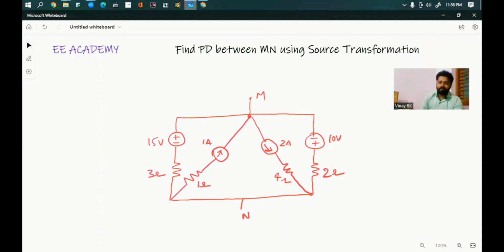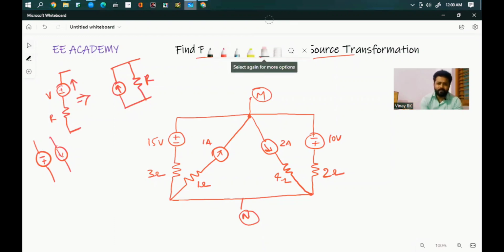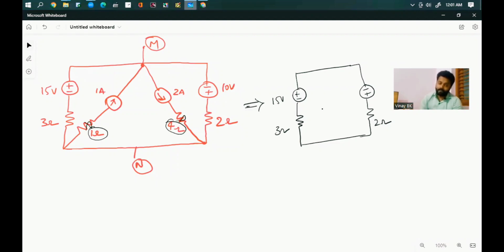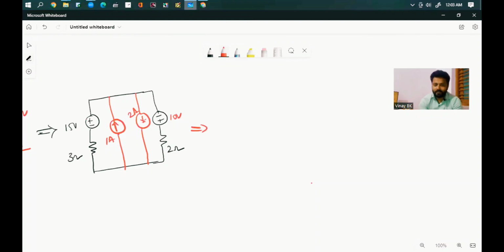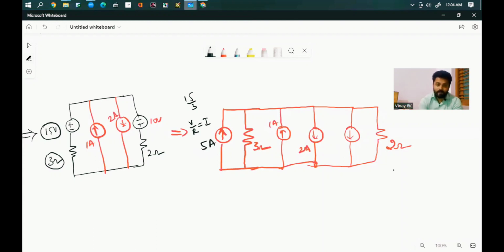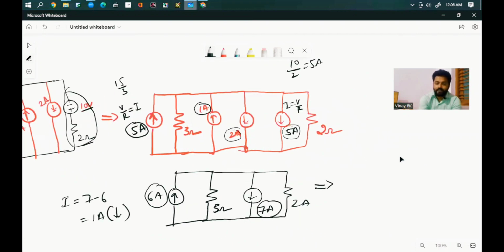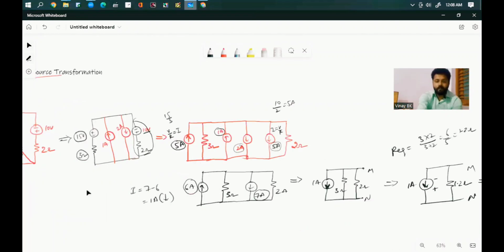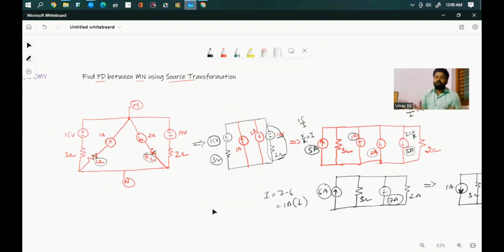Electric circuit analysis- source transformation problem-2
to understand problems go to this link